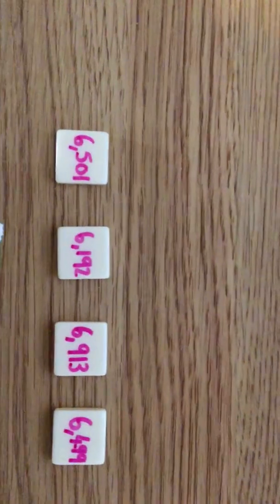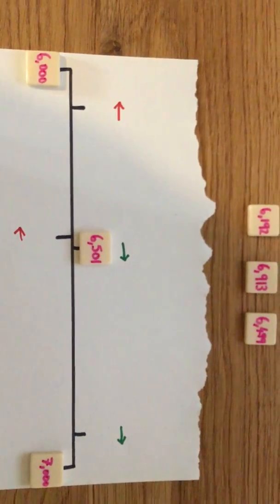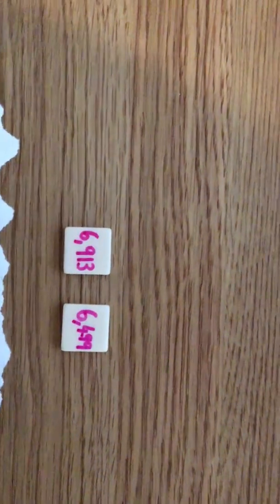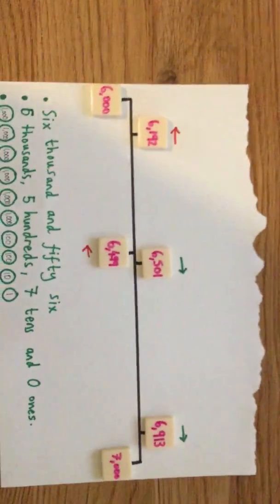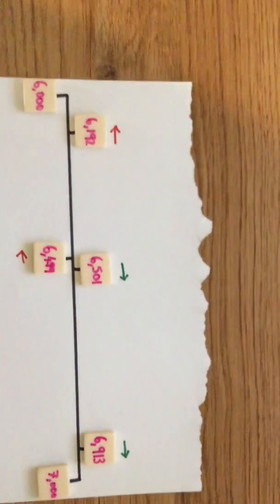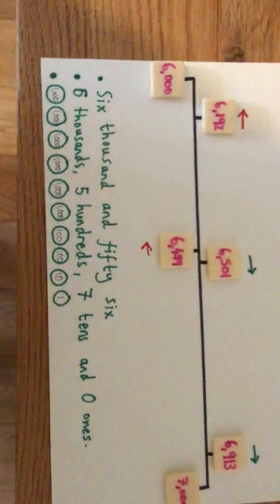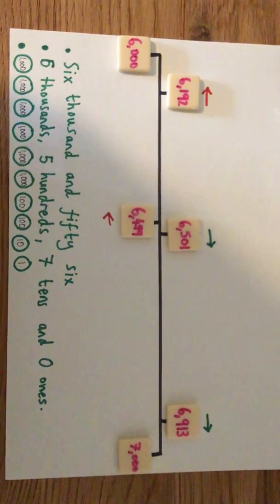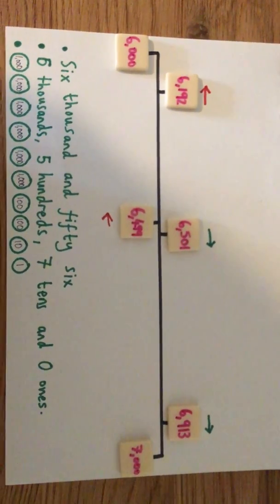02.04.20 - Maths: Rounding to the nearest 1,000.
1.) Round these numbers to the nearest thousand:
* 3,280
* 3,591
* 3,700

2.) Round these numbers to the nearest thousand:
* Eight hundred and fifty six
* 5 thousands, 5 hundreds, 5 tens and 5 ones
* LXXXII

3.) Round these numbers to the nearest 10, 100 and then 1,000:
* 1,151
* 4,999
* LXXXI

4.) A number is rounded to the nearest thousand. The answer is 7,000. What could the original number have been? Give five possibilities. What is the greatest/smallest number possible?